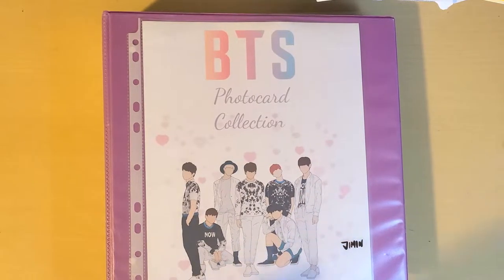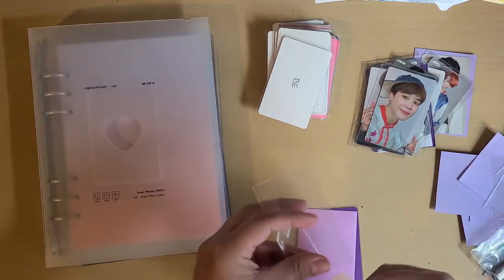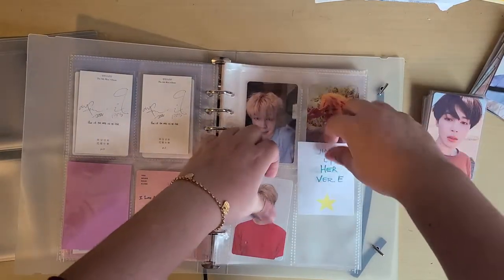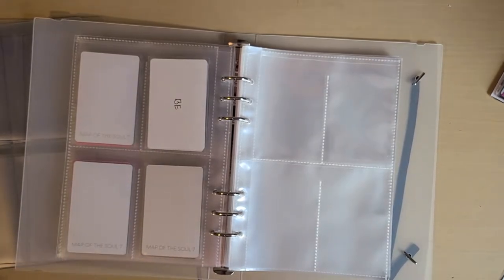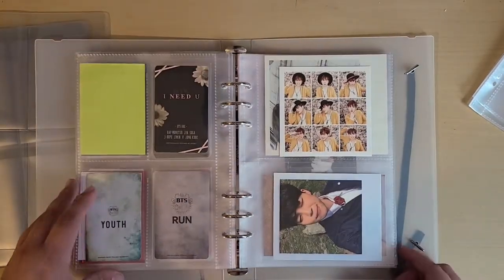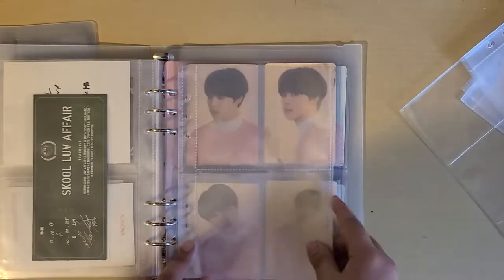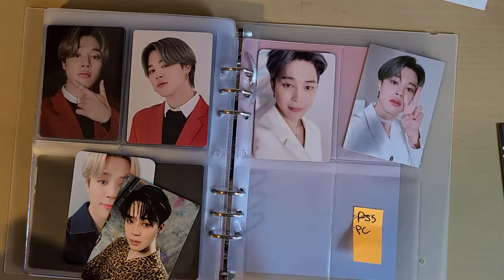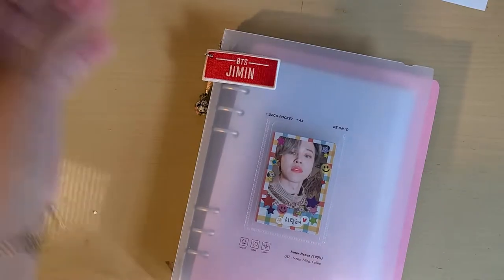❣Moving all of my Jimin photocards into their own binder 🤗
i decided to move my jimin pcs to an A5 binder because most of bts pcs sets are in 4s and i thought they would look better together

links

small sleeves